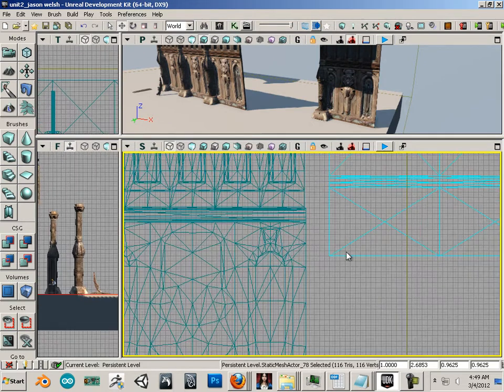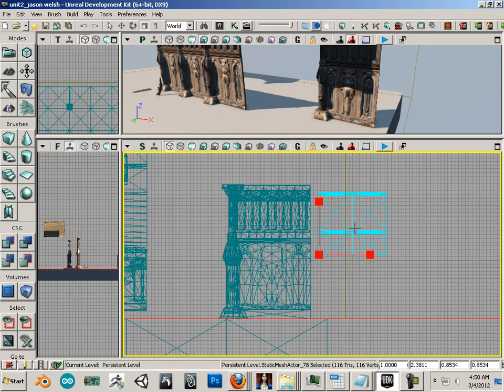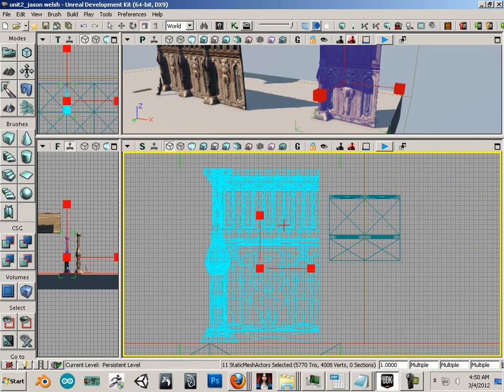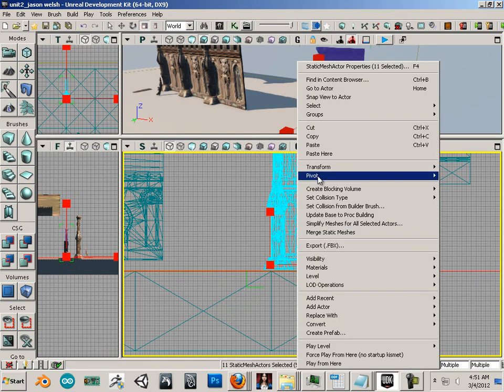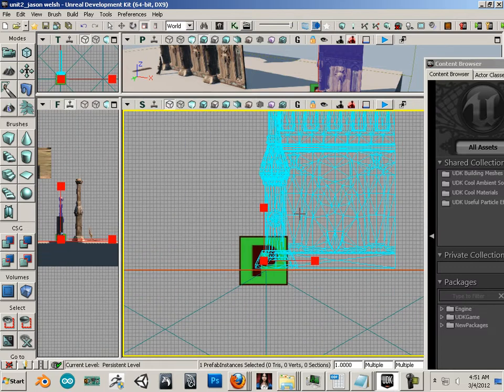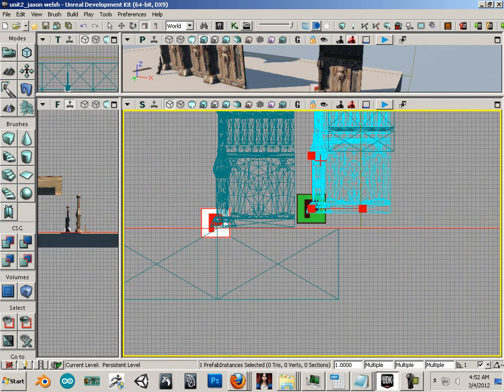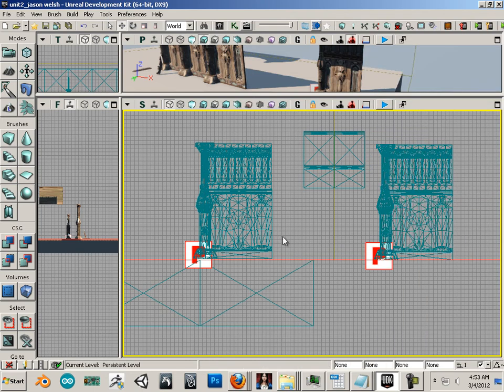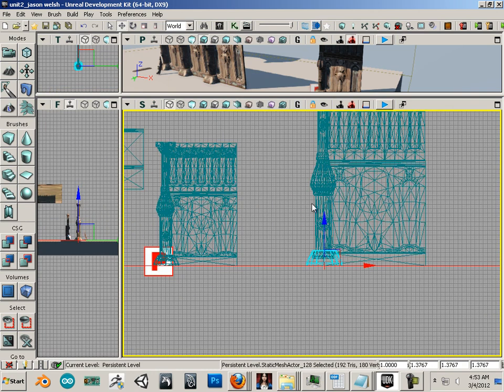0202 Building Tips.mp4